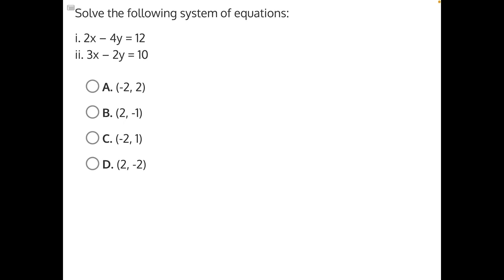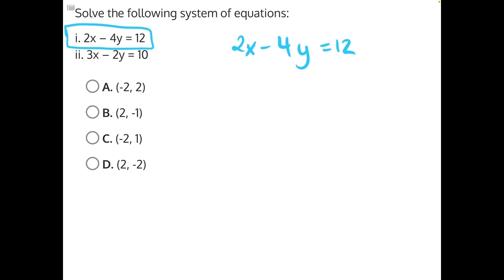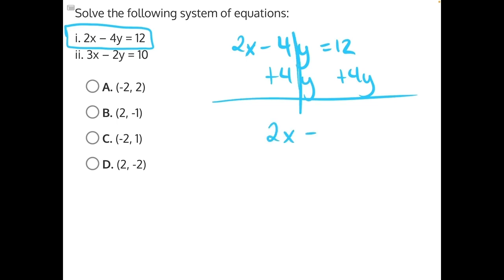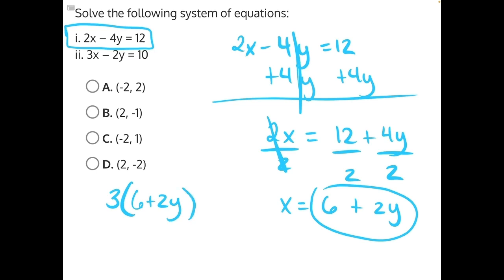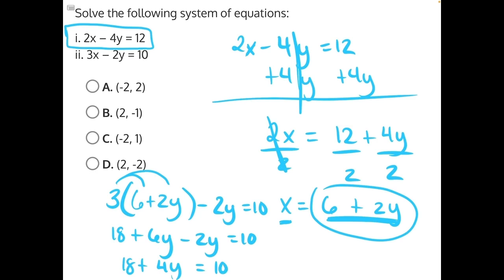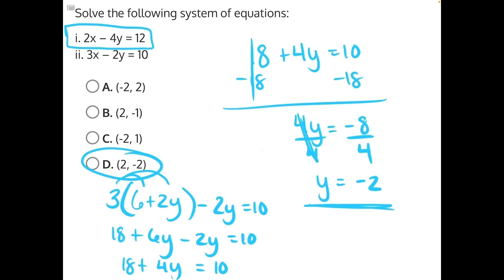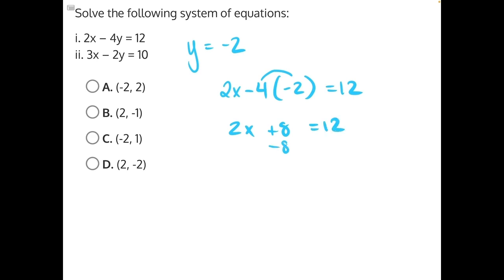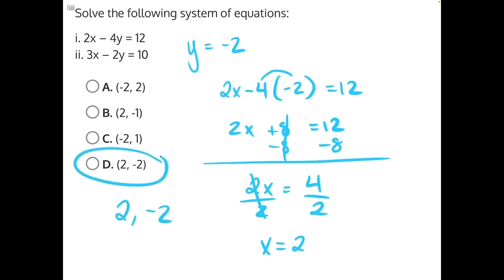NJACT Algebra and Functions 1 Solution 31